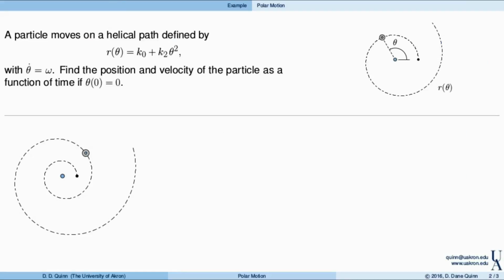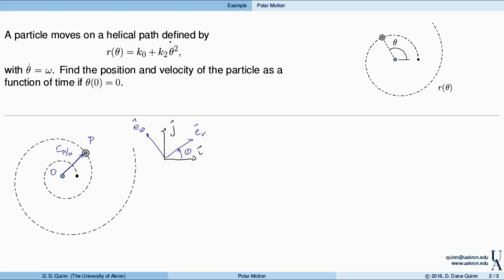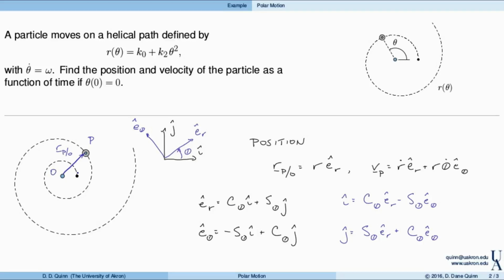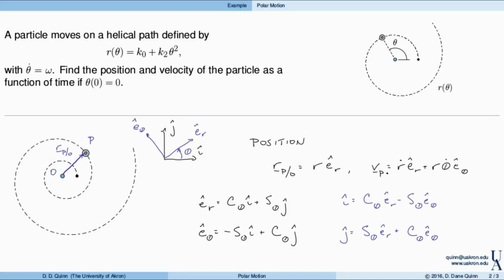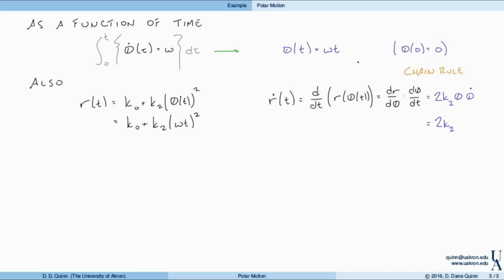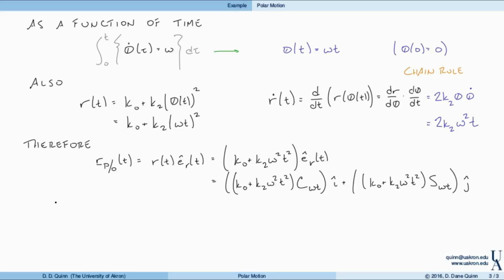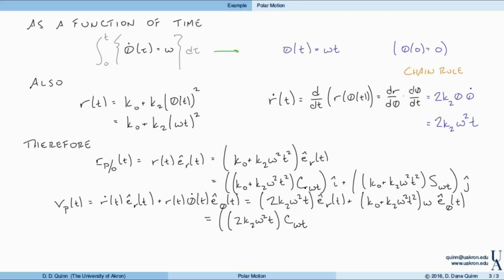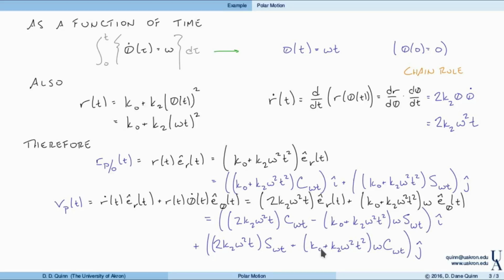UA - ME: Particle Kinematics, Example 05